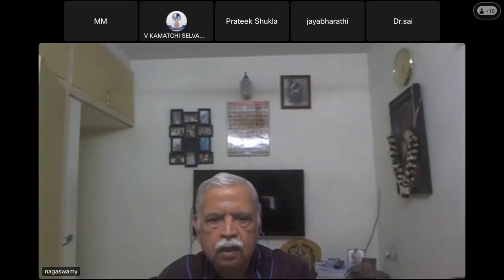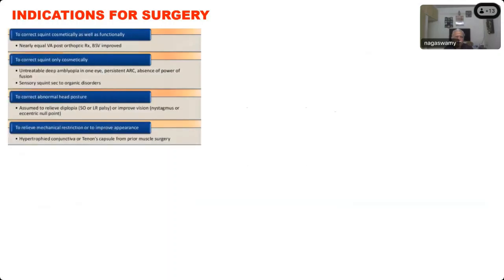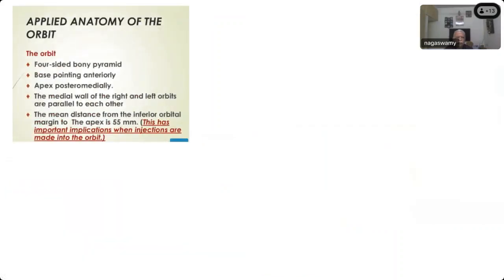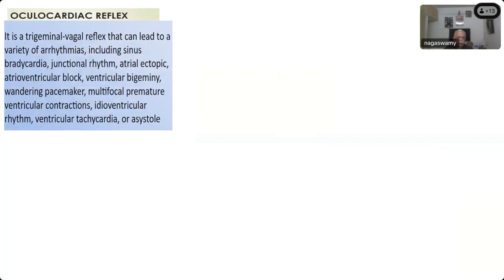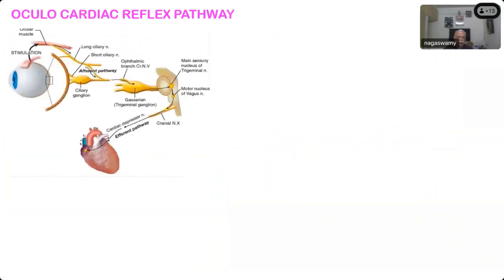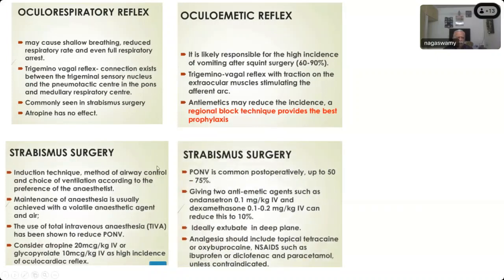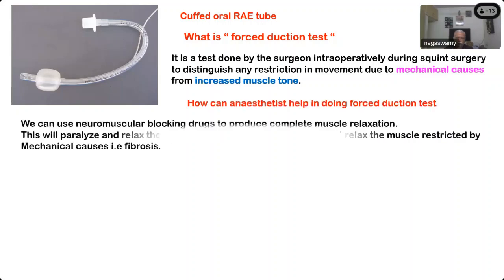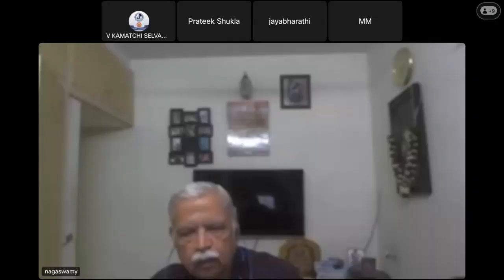11 AUG 2023 CHILD WITH SQUINT PRESENTATION BY PROF V NAGASWAMY